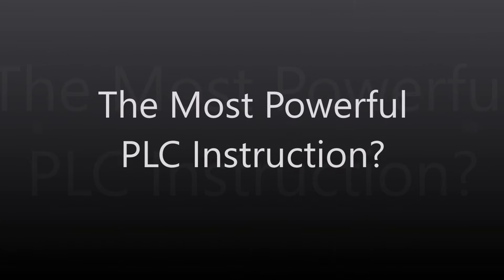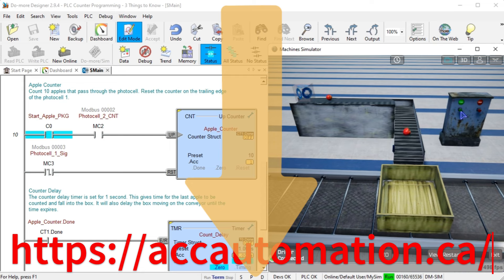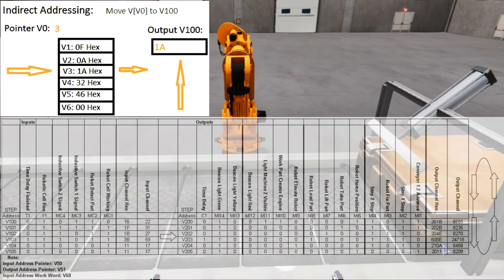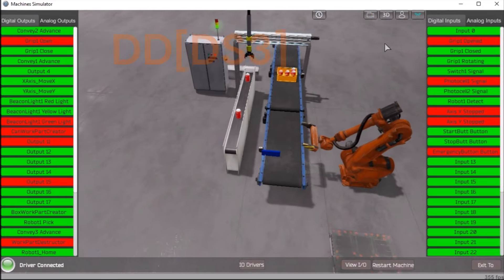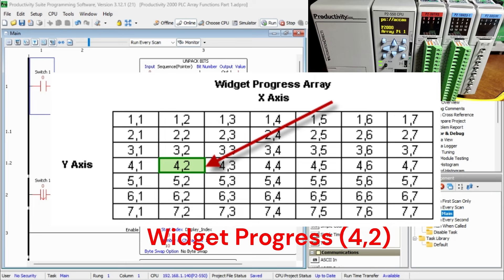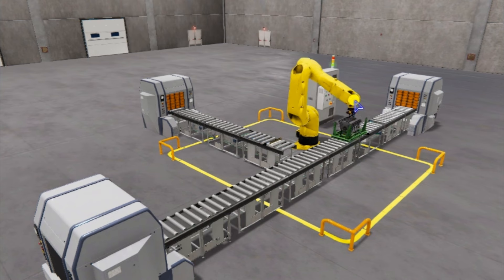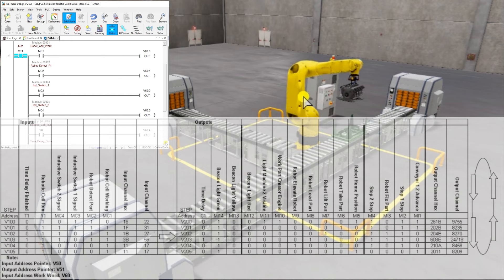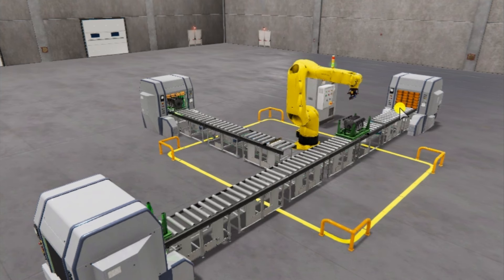The Most Powerful PLC Instruction?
What is the most powerful PLC instruction? What instruction or concept is the most powerful when programming any manufacturer's PLCs? Many people will guess timers, counters, or the set and reset bit instructions. These are all great instructions, but indirect or pointer instruction is the most powerful.
In PLC programming, pointers, also called indirect addressing, store or retrieve memory addresses of data or instructions. They are instrumental when dealing with large amounts of data or performing complex calculations. Machine recipes, sequence control, and test result storage are just a few examples of where this powerful PLC instruction is used.
We will examine how indirect addressing works in the Click, Do-More, and Productivity PLCs. You will discover how easily and powerful pointers are when programming. Let's get started.

00:00 The Most Powerful PLC Instruction?
01:17 Powerful PLC Indirect (Pointer) Instruction
02:46 Click PLC Indirect Pointer
03:43 Productivity PLC Indirect Pointer
04:59 Do-More (BRX) PLC Indirect Pointer

Regards,
Garry
ACC Automation